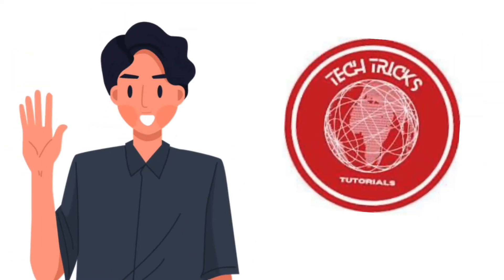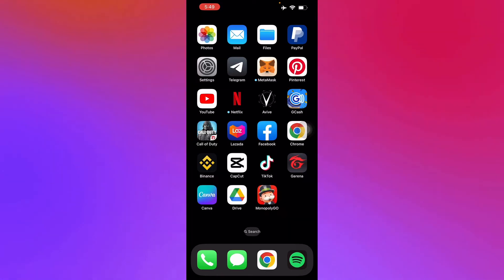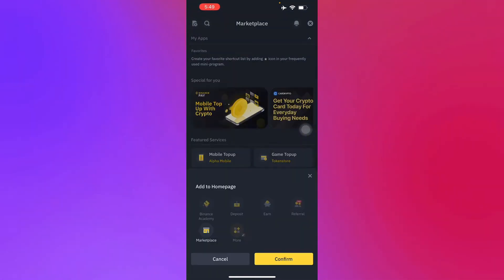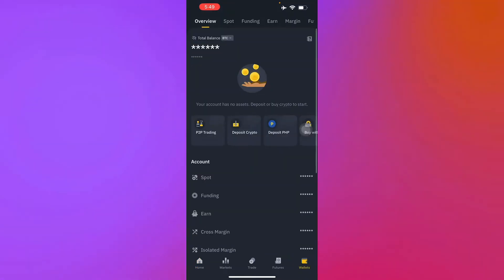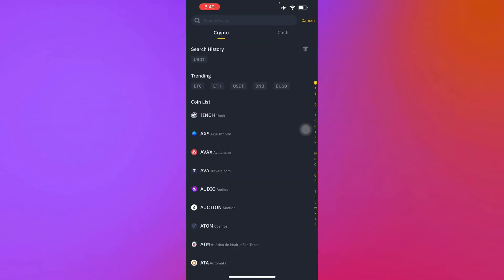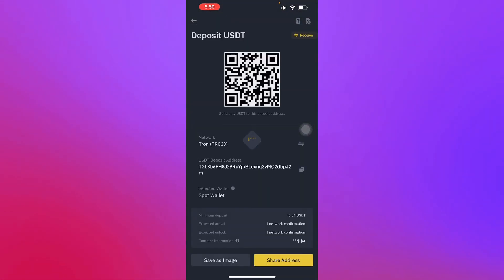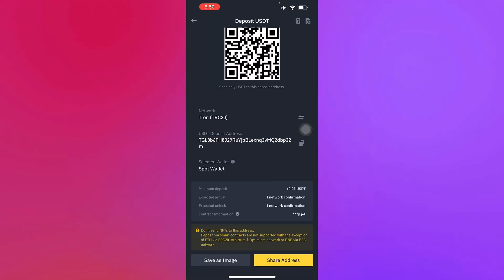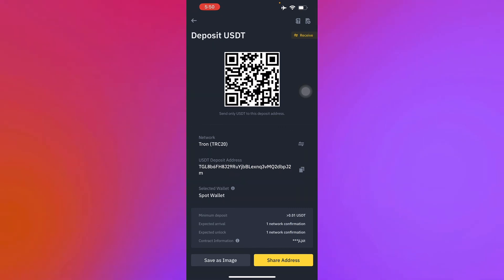How to Find the TRC-20 Address in Binance (Binance Tutorial)